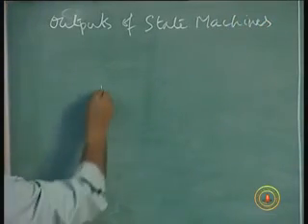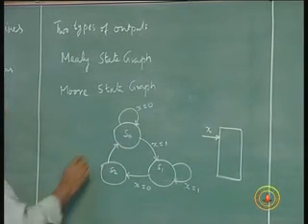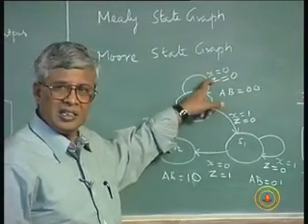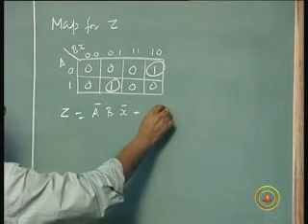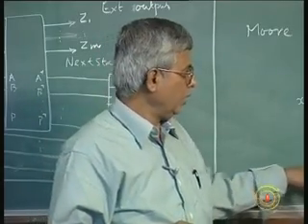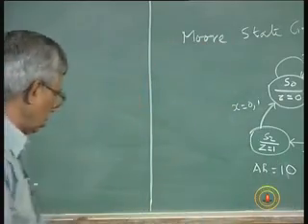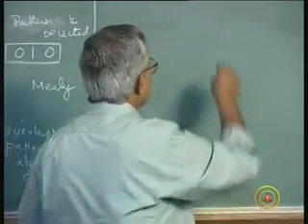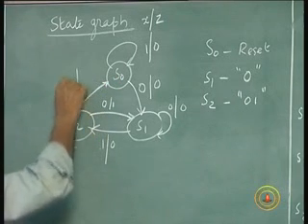lect 26 DIGITAL Electronics